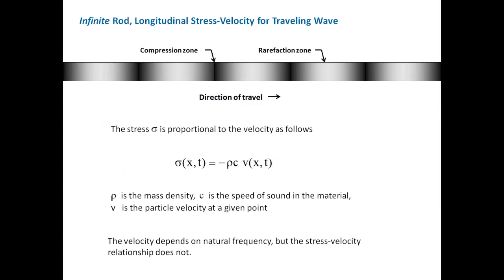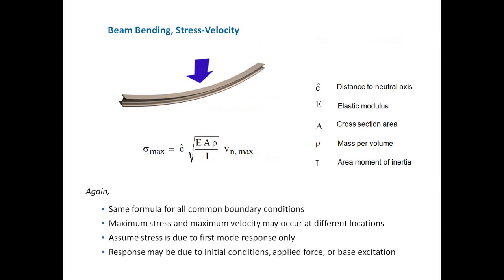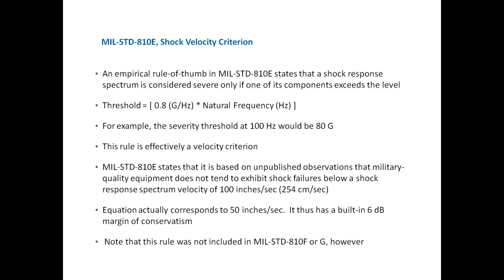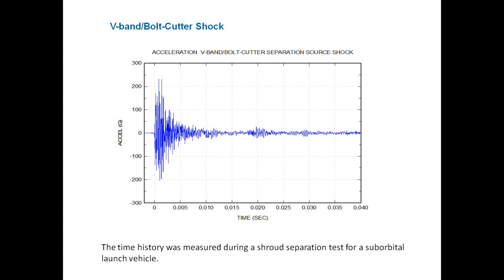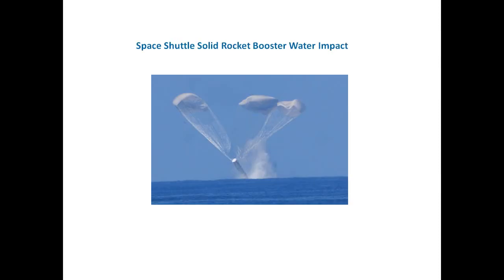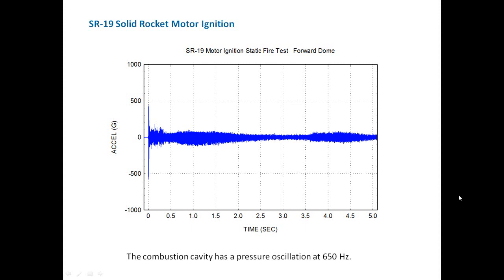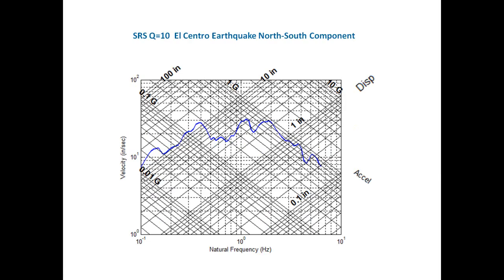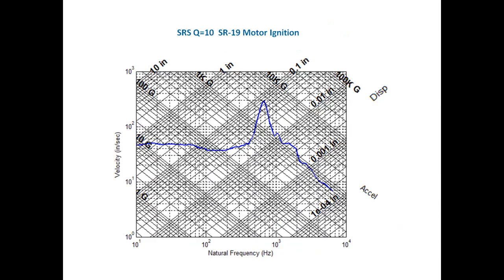Webinar 29 – Stress-Velocity Relationship Part1